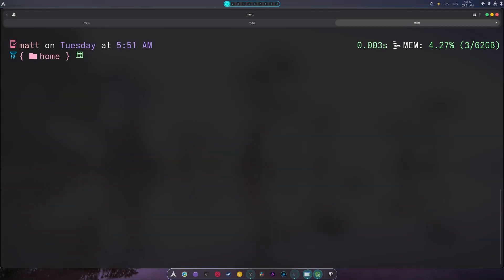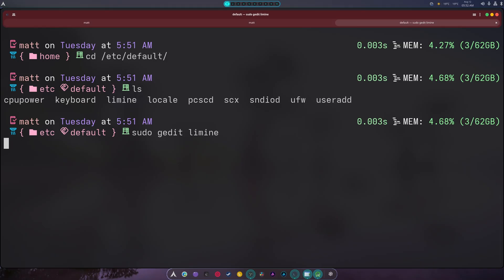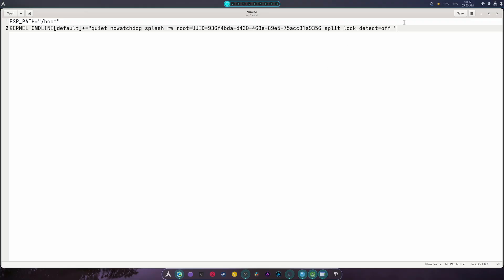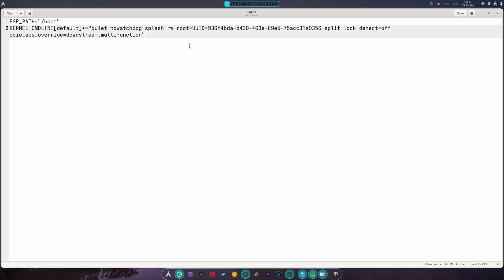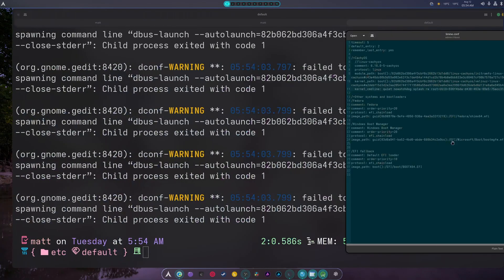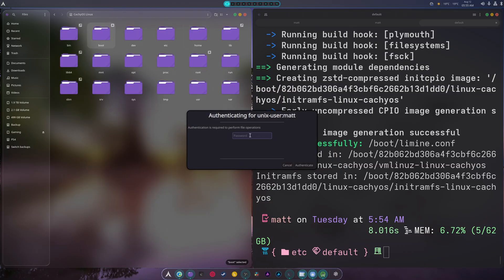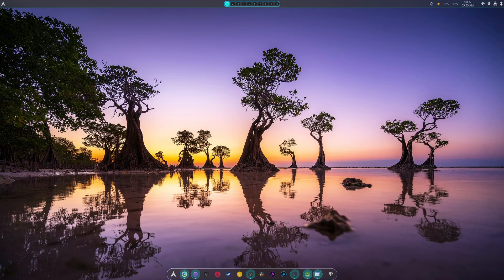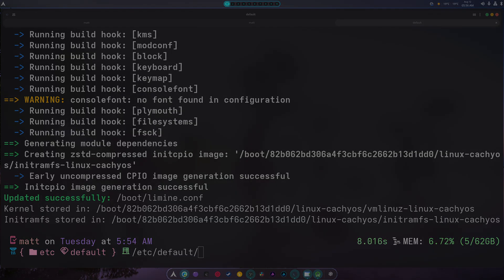How to add Boot Args to Limine Bootloader on CACHYOS | Hyprland | Guide